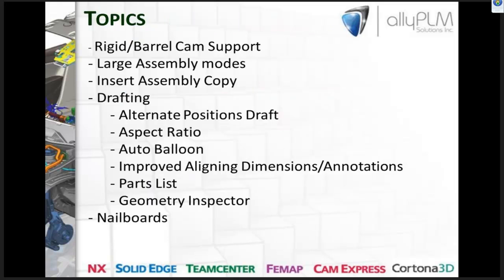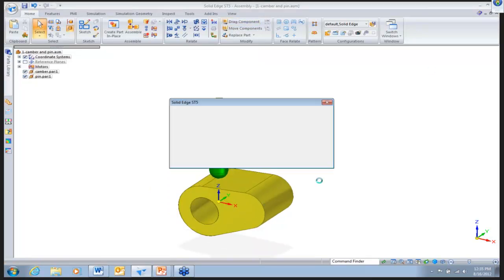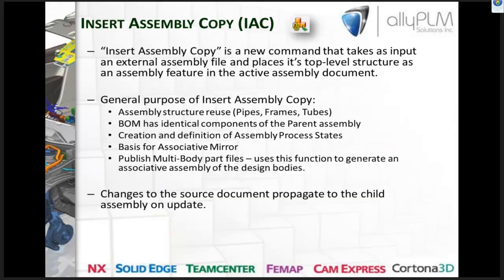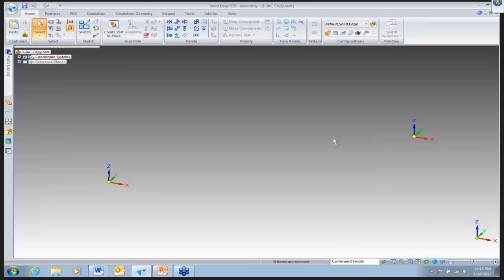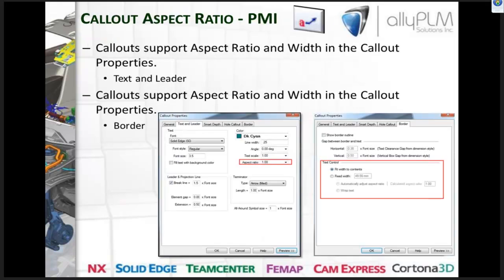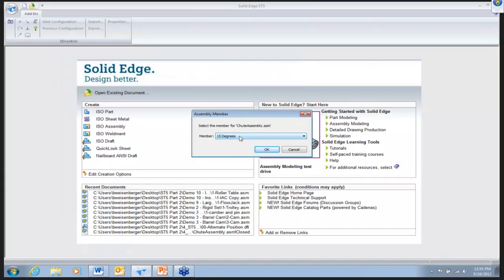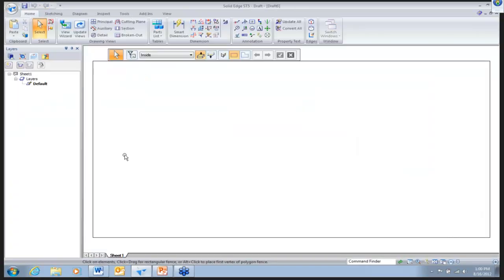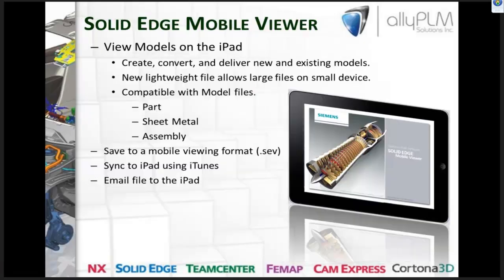What's New in Solid Edge ST5 (Part 2)? - Tutorial - PROLIM Lunchbyte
Welcome to another edition of the PROLIM PLM Lunch Bytes. Our topic we cover in this edition is what's new in ST5 Part 2.